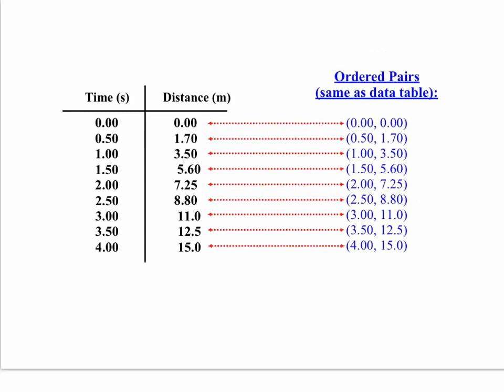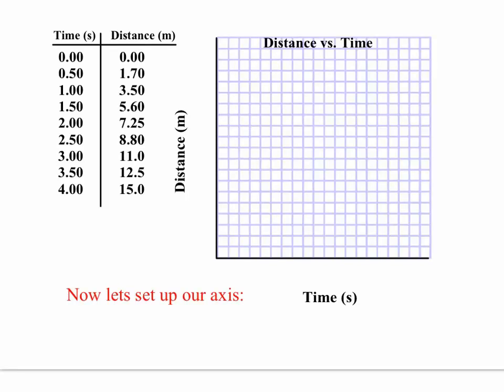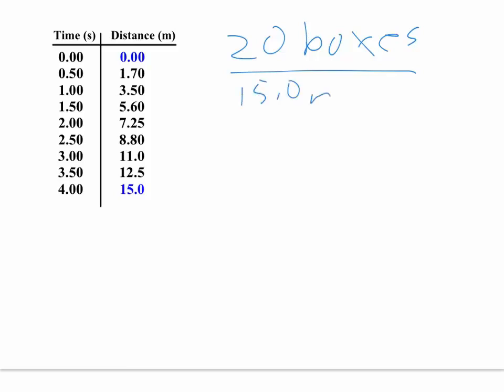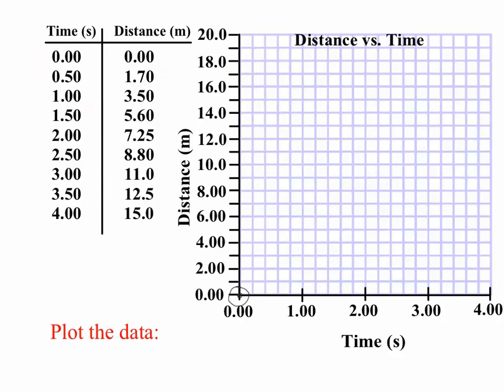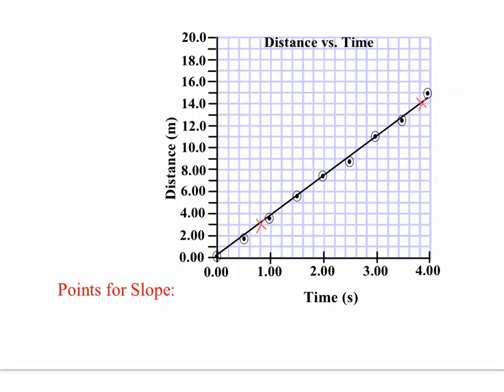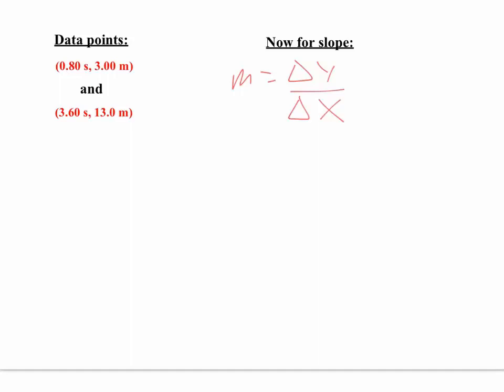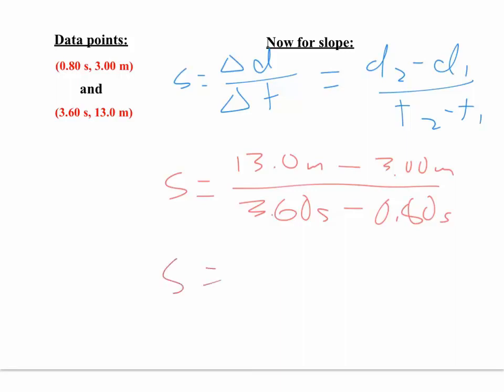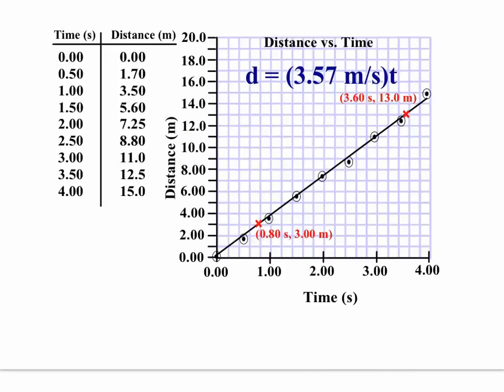Graphing Procedures Tutorial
This video will review all the basic expectations for creating properly formatted graphs in physics.  You will be assessed on these procedures throughout the entire year so study the video carefully and revisit this tutorial often.  Your grade will thank you!